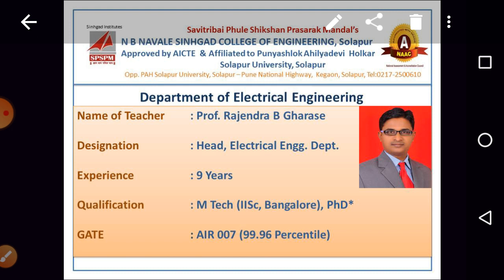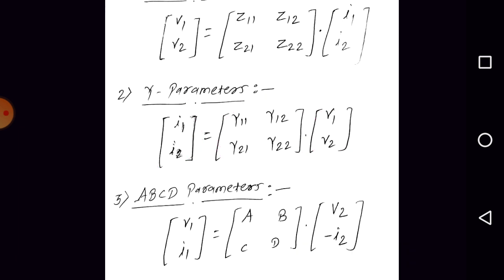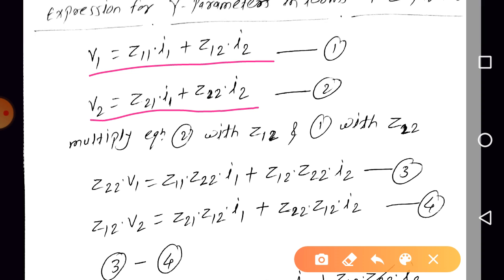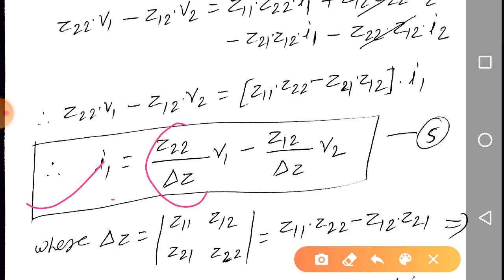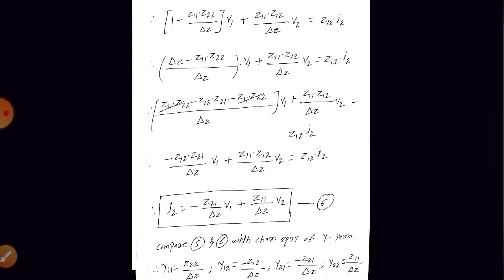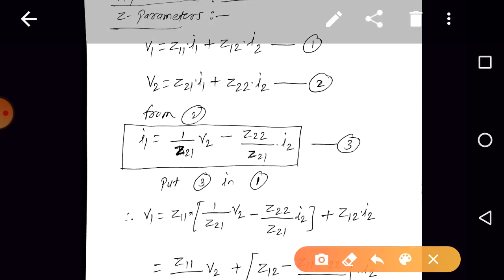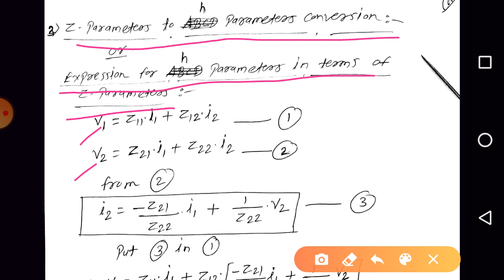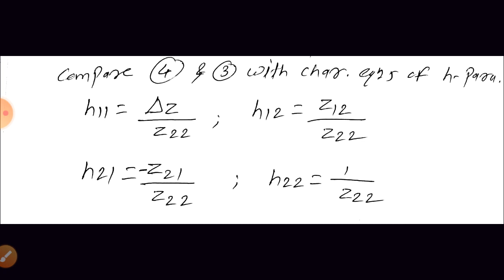Two port network conversion of parameters Lecture No. 1